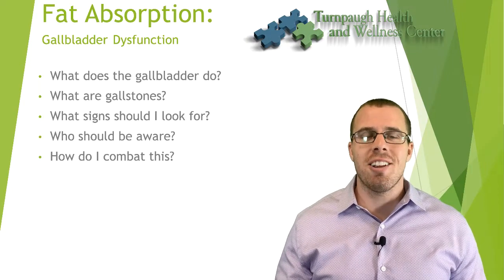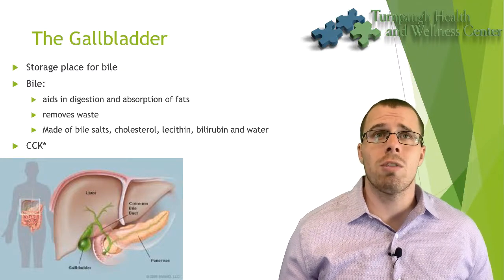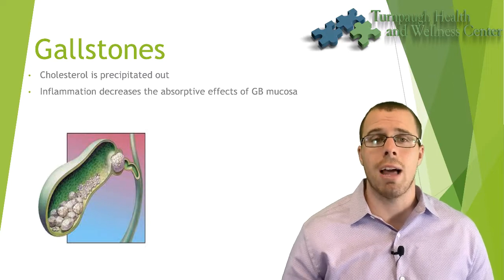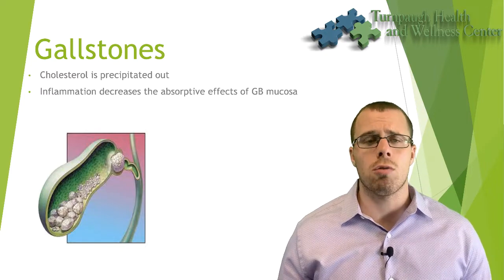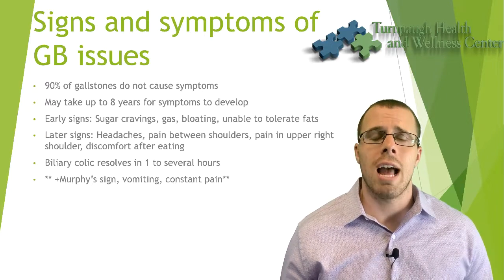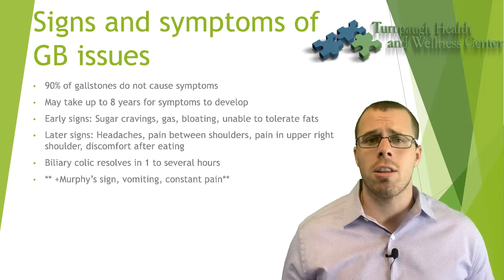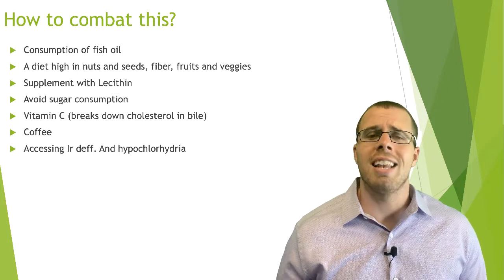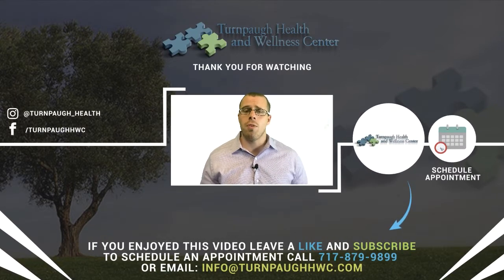Fat Absorption & Gallbladder Dysfunction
In this video, we will discuss what the gallbladder does, what gallstones are, what signs you should look for if you are trying to pass a gallstone, who are most likely to form gallstones and how to prevent gallstone formation.

The gallbladder stores excess bile that is created by the liver. Bile aids in the digestion and absorption of fats and removes waste. It is mainly made up of bile salts, cholesterol, lecithin, bilirubin, and water. When we consume a meal and the bile is needed, the gallbladder will release it. CCK is an enzyme which is released in response to food entering the stomach which stimulates the gallbladder and helps with the release of bile from the gallbladder. When we have inflammation in the gallbladder, it will leak out cholesterol. This precipitated cholesterol forms a crystal known as the cholesterol gallstone.

It is important to note that 90% of gallstones do not cause symptoms right away, it can take up to 8 years for symptoms to arise. Roughly 20 million Americans have gallstones, and only 1-3% of them exhibit symptoms. Early signs include sugar cravings, gas, bloating, and the inability to tolerate fats. Pain between the shoulders, pain in the upper right shoulder, discomfort after eating, and headaches are all later signs of gallstones. If you are in constant pain, vomiting, or have a fever, it is important to get tested for gallstones right away. People who are at an increased risk of developing gallstones include women, diabetics, those who are rapidly losing weight, and people with low HDL and high triglycerides. To combat gallstones, it is important to consume a proper diet high in nuts and seeds, fiber, fruits, and veggies and supplement with fish oil, lecithin, and vitamin C. Drinking coffee or doing coffee edemas may also be helpful. Additionally, it is important to assess iron deficiencies and hypochlorhydria and make sure the liver is working effectively and efficiently.